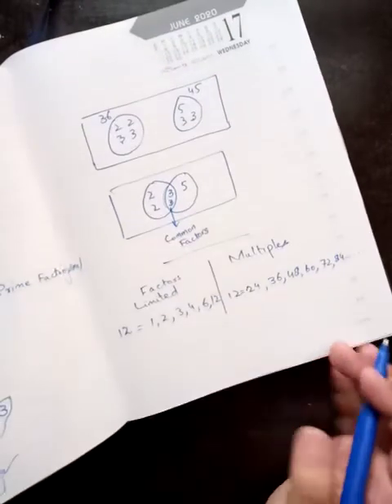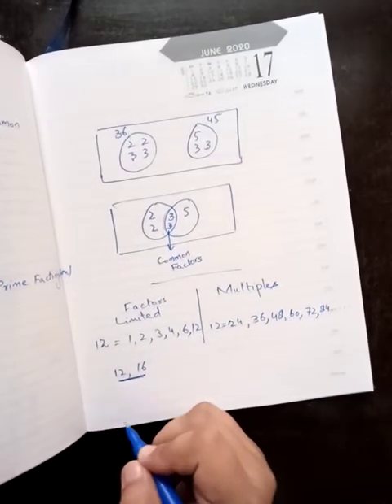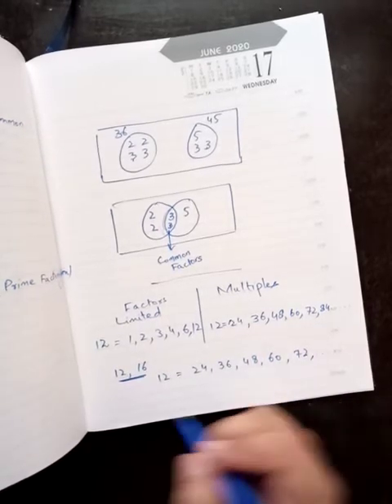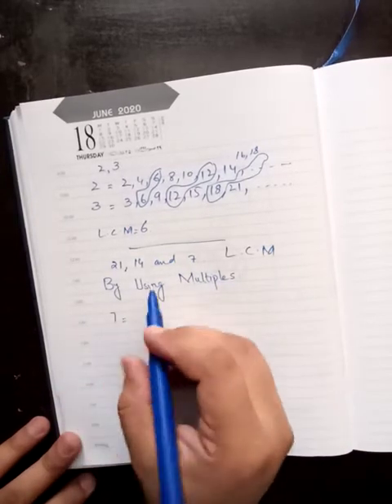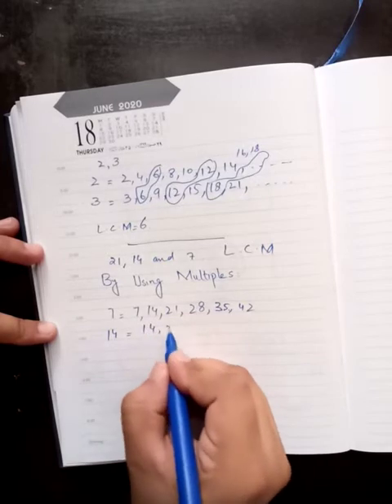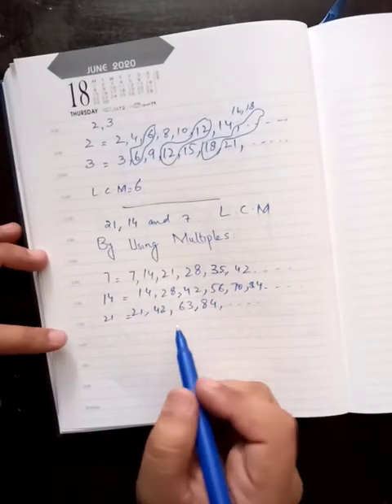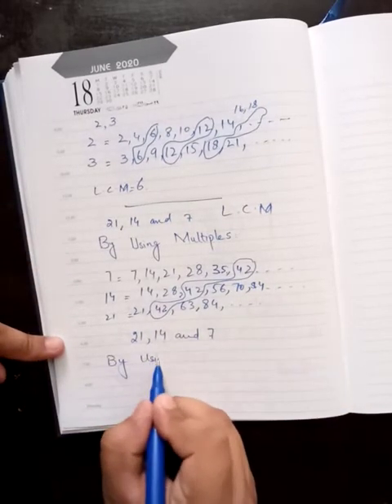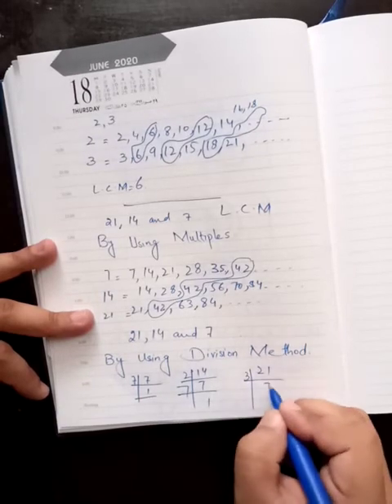Maths class 4 lec 5 p2